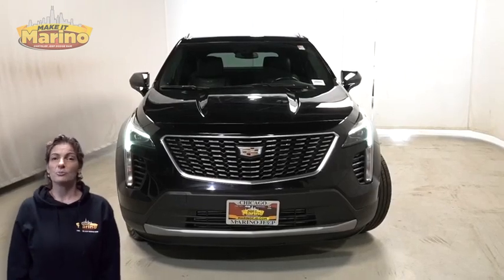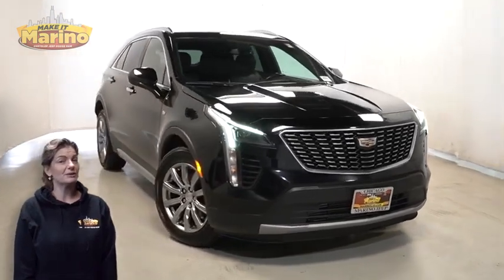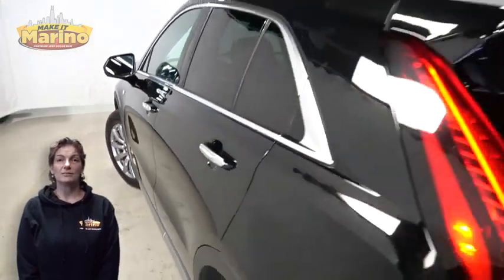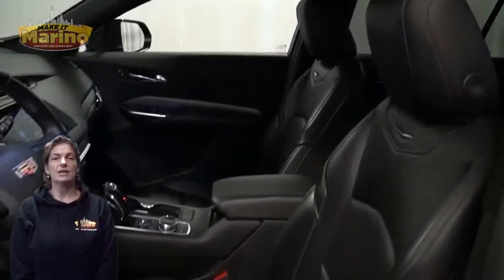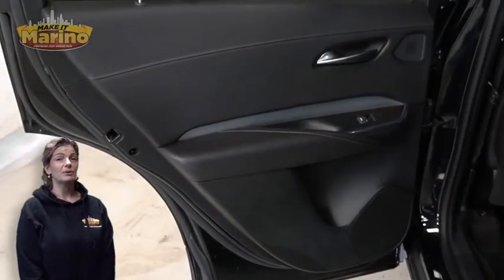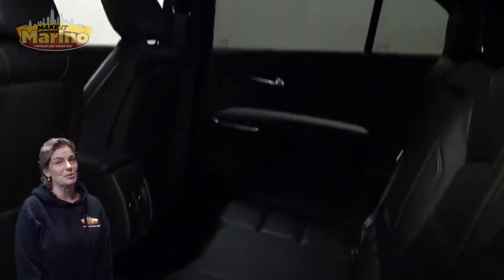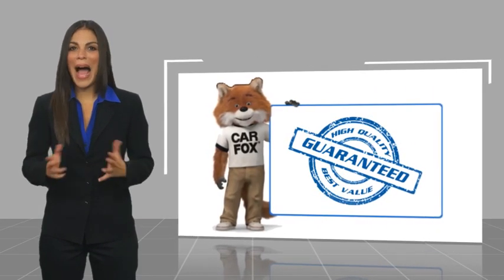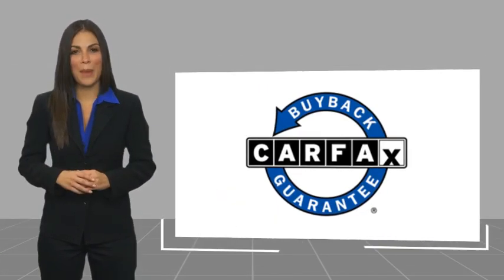2019 Cadillac XT4 D6843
2019 Cadillac XT4 Premium Luxury

5133 W Irving Park Rd

2019 CADILLAC PREMIUM LUXURY!!  2.0 LITER TURBOCHARGED 4 CYLINDER ENGINE!!  STILL UNDER FACTORY POWERTRAIN WARRANTY!!!  ACCIDENT FREE CARFAX REPORT!!  7 INCH TOUCH SCREEN DISPLAY!!  REAR BACKUP CAMERA!!  VENTILATED FRONT SEATS!!  HEATED FRONT SEATS!!  SIRIUSXM RADIO!!  STEERING WHEEL MOUNTED AUDIO CONTROLS!!!  POWER LIFTGATE!!  POWER HEATED MIRRORS!!  BRAKE ASSIST!!  ELECTRONIC STABILITY CONTROL!!  POWER LOCKS!!  POWER WINDOWS!!!